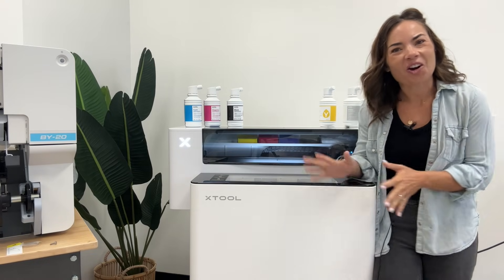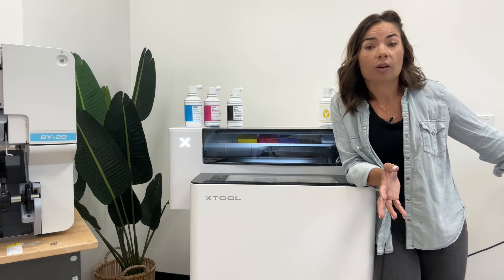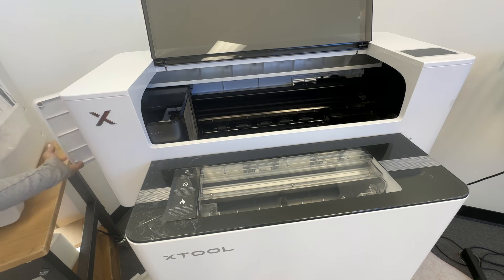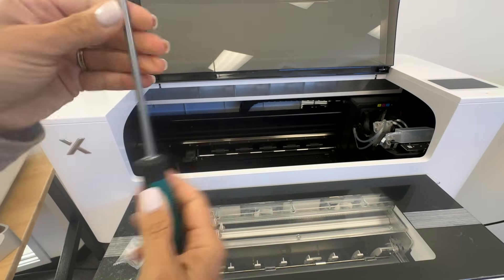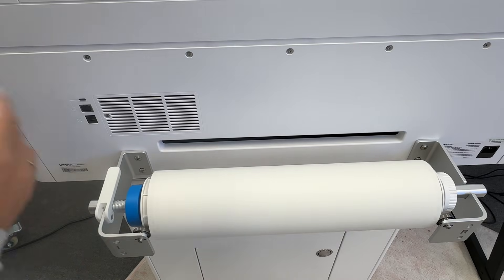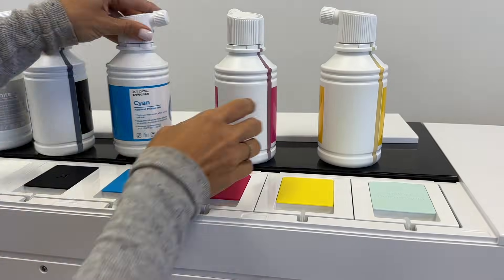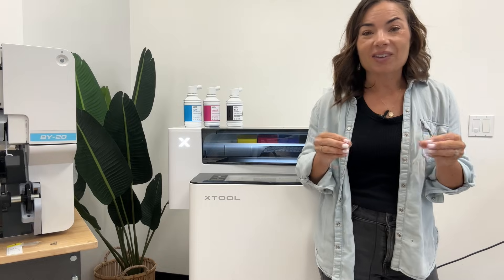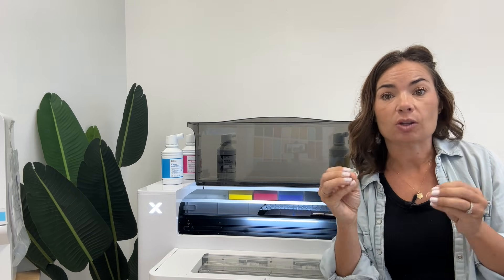xTool DTF Apparel Printer Setup: Loading the Film (Troubleshooting Jams)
🖨️ xTool Apparel Printer Setup: Loading the DTF Film & Troubleshooting Jams | Silhouette School 😍
Learn how to setup the xTool DTF printer and fix film loading errors if you experience common jamming issues!
👇 SHOP xTool DTF Apparel Printer Bundles:
MORE INFO and IMPORTANT LINKS!

In this beginner xTool DTF Printer setup tutorial, I'll show you exactly how to load the DTF film into the xTool Apparel Printer and troubleshoot the most common issues that cause film jams.

💕 What You'll Learn:
✅ How to properly remove packaging and prepare the print head
✅ Step-by-step film loading process with correct alignment
✅ Why film jams happen and how to prevent them
✅ Critical alignment tips using the white reference lines
✅ How printer-to-heater connection affects film feeding
✅ Troubleshooting when film gets scrunched or jammed

🔍 Watch the COMPLETE xTool Apparel Printer Setup Series:
xTool DTF Film Loading & Troubleshooting (you are here!)
xTool DTF Ink Loading & Setup (coming next!)
Setting Up the xTool Apparel Printer with the Automatic Heater and Shaker (coming soon)
xTool DTF First Print Tutorial (coming soon!)

00:00 Introduction to xTool DTF Setup Series
00:45 Why This Setup is Split into Multiple Videos
01:30 Removing Print Head Packaging
02:15 Installing Film Roll Brackets
03:20 Proper Film Loading Technique
04:45 Critical Alignment with White Reference Lines
05:30 Troubleshooting Film Jams
06:15 Printer-to-Heater Connection Issues
07:15 Next Steps: Ink Loading Preview